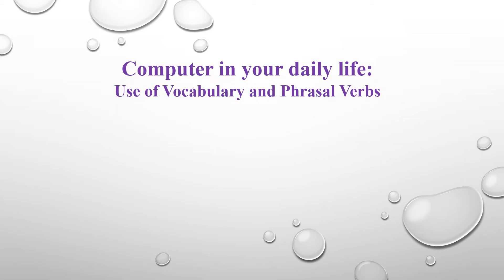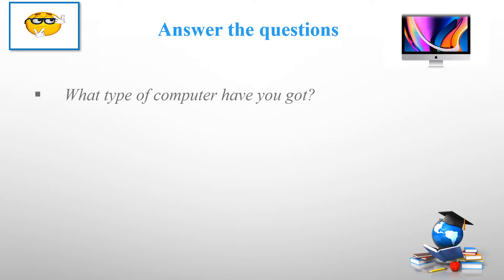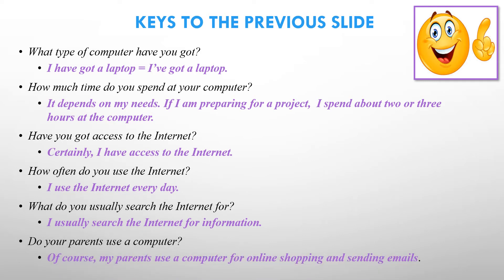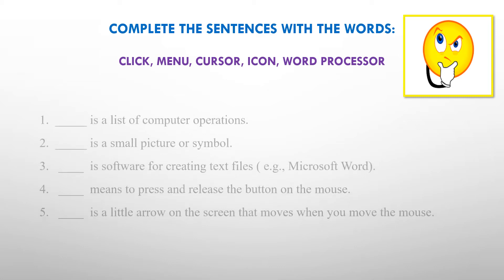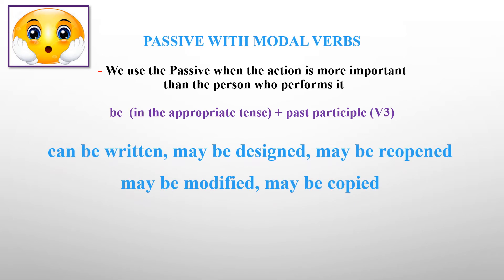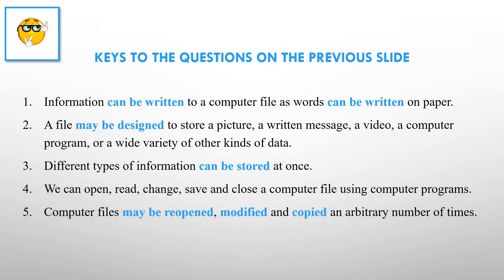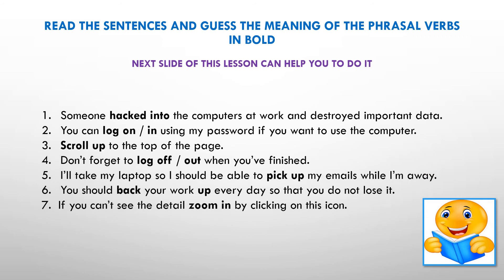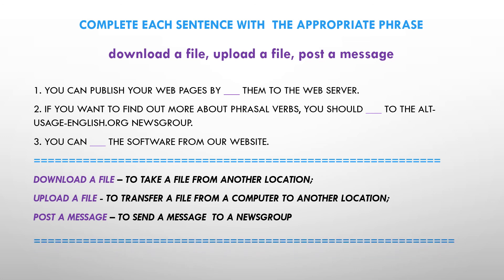ОНВК "Гімназія №7". 10 клас. Англійська мова. Комп'ютер у щоденному житті. Вживання фразеологізмів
Вчитель: Поборознік Л.М.
Посилання на відео "Phrasal Verbs", що згадується на 06:41: